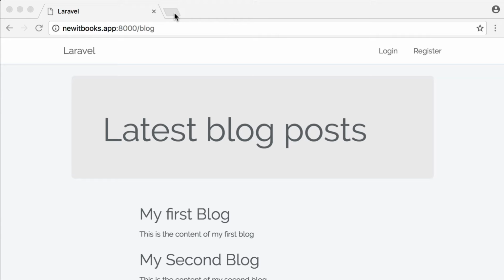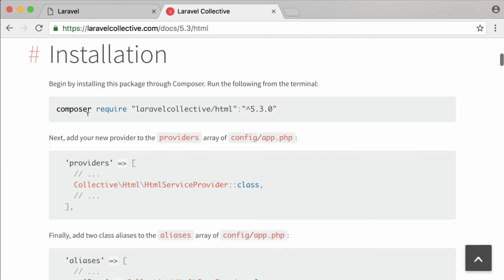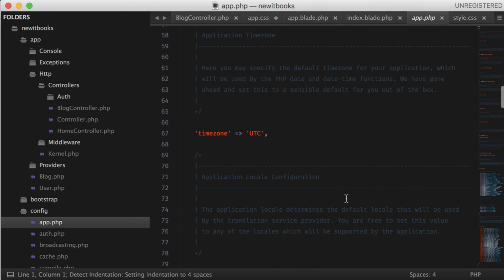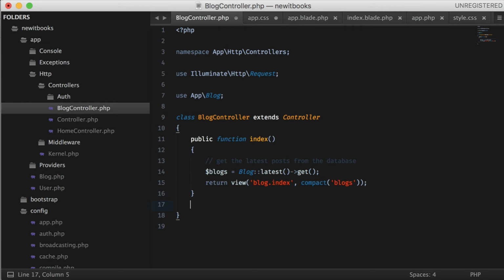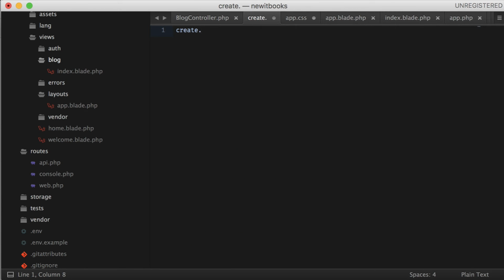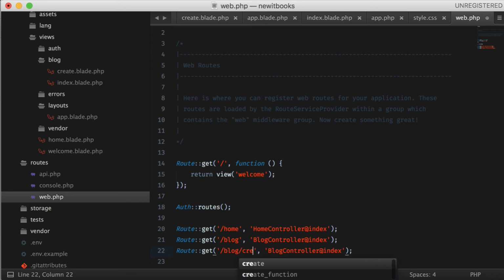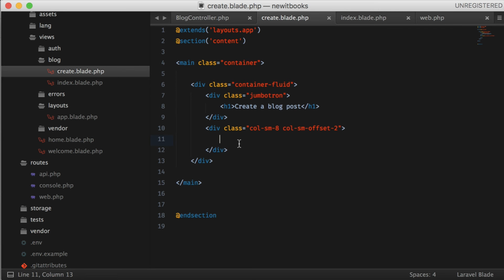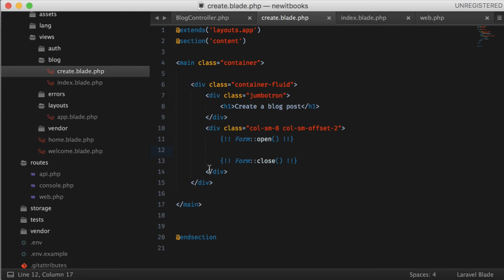011 installing laravel collective form package in laravel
Learn to install laravel collective form package

The complete course priced $105 is on sale for $10 in Udemy.

This course will preapare you to develop any web applications in laravel.

Here are some of the Key Concepts you will learn from this course:

Laravel Fundamentals (Route, Controller, Model, Eloquent, Migrations, Blade, Middleware etc)
Building Multi User Authentication System
Building Blog Application
Blog Draft  Publish Trash and Recover Functionality
Implementing tinyMCE WYSIWYG Editor with Image Browser
Implementing best SEO practices
Assigning different roles to users
Users Profile Page
Photo upload and profile update
Flash Messages
Pretty URL for blogs and users
DISQUS Commenting System
Pagination and Search Feature
Admin Control Panel
Restrictions and Permissions
Mass Email to Users
Contact page and Mail Functionality
Login with Facebook
Deploying Application to the Live Server
and Many More Professional Tips and Tricks Throughout The Course

If you don't like to go to 10 different sites, take 10 different courses to finally be able to Create your First Real World Web Application using Laravel then this course is for you.

Are you ready to step up to a whole new level of web development using laravel?